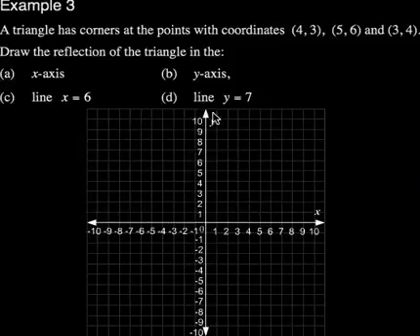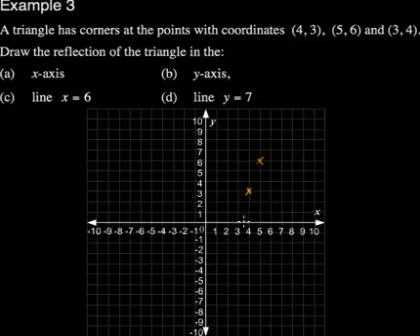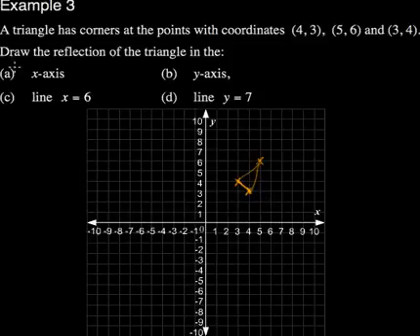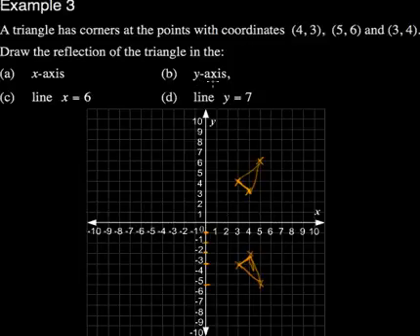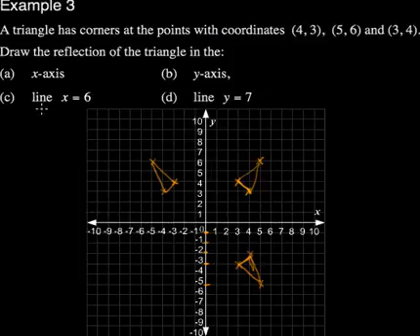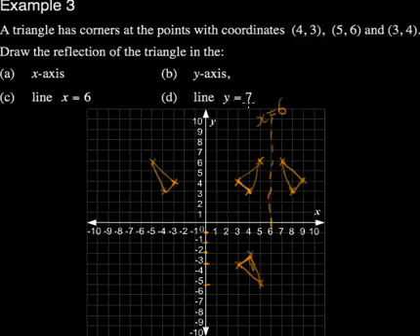34 4 2 Reflections